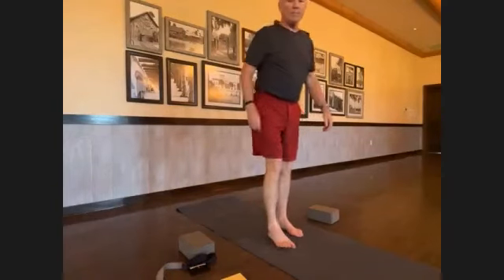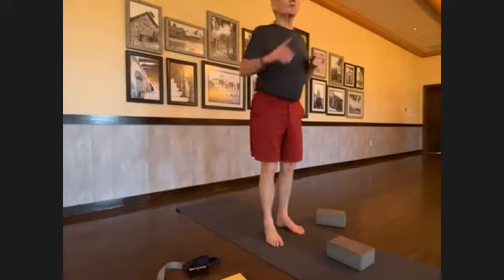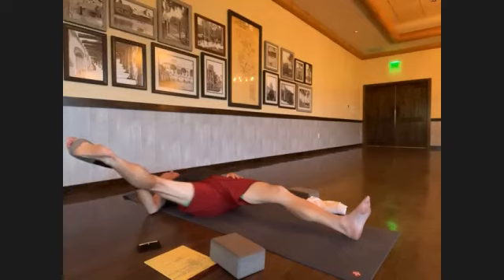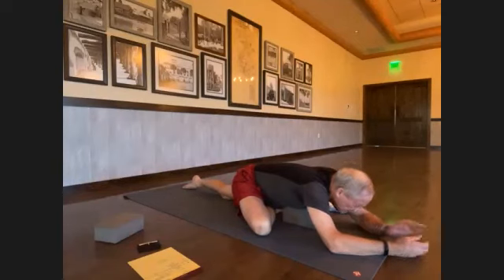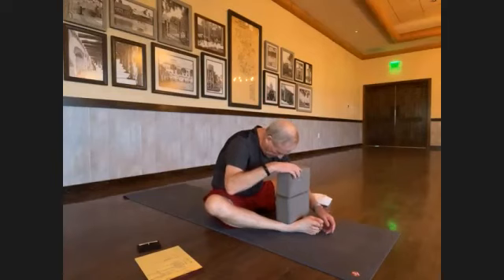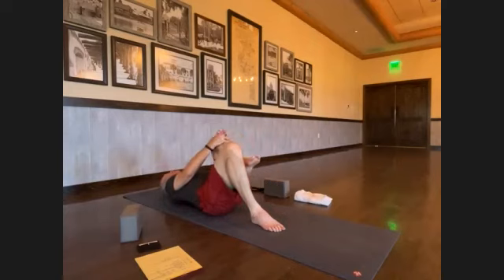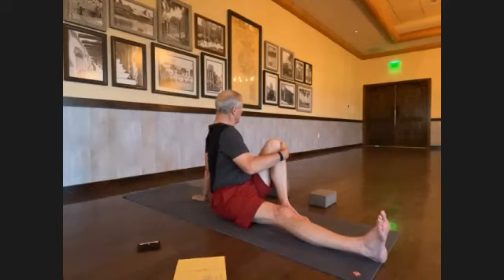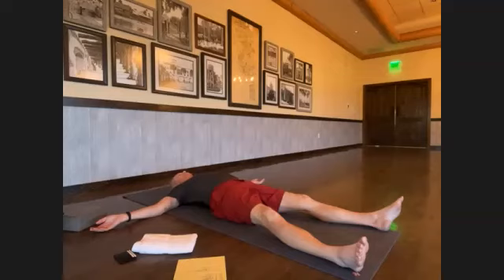20220419 Yin Yoga & Balance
Balance work is shortened because I modeled how to use a strap and two of the Yin poses. My camera was mislocated during this description, so I cut that part of the tape.
The Yin practice begins with a pose I have not often used. My legs are always tight and need stretching, so when ran through the poses before the class, I just knelt down in Hero (hips on feet) and my quads broke out singing.  The focus of this class is on your core and spine, along with your hip flexors.